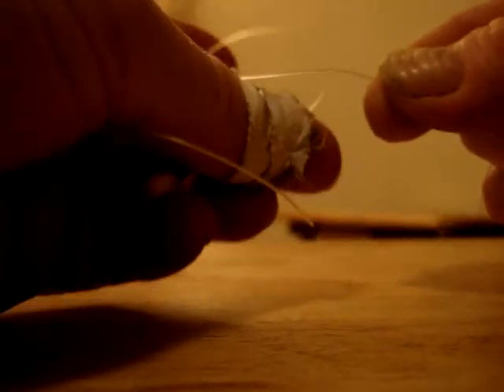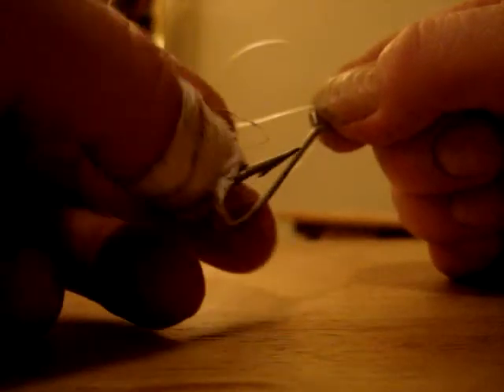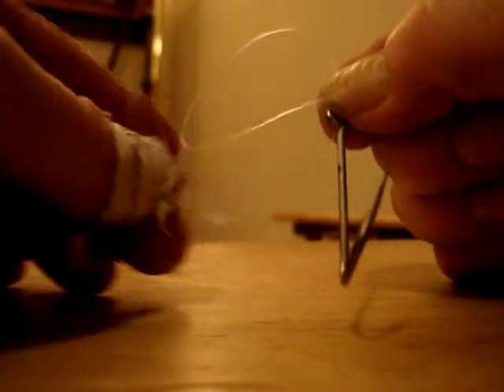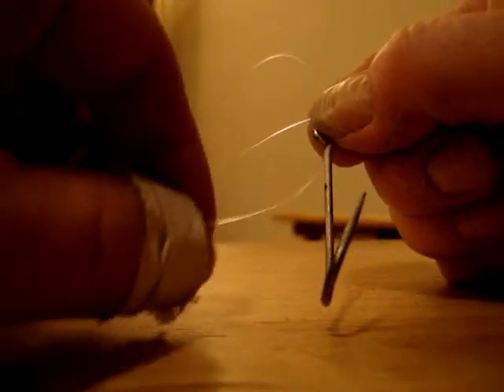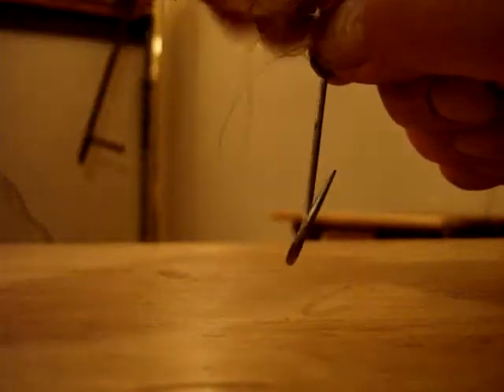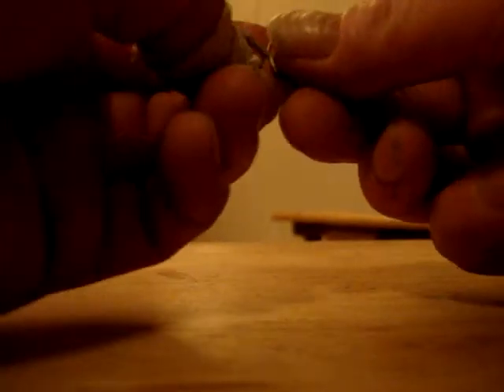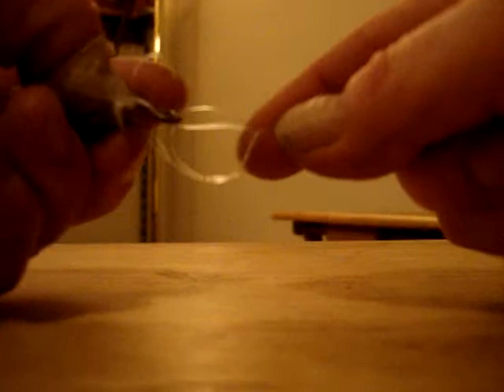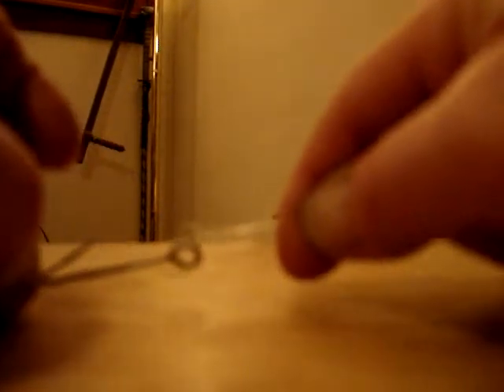The Marlin Knot.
A video showing how to attach a hook to mono-filament fishing line leaving a loop that the hook swings freely in.